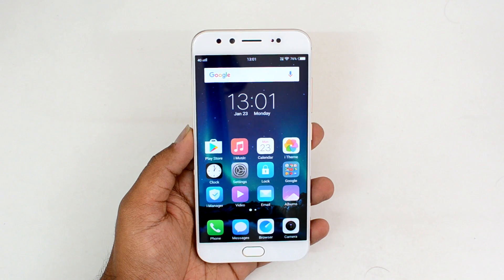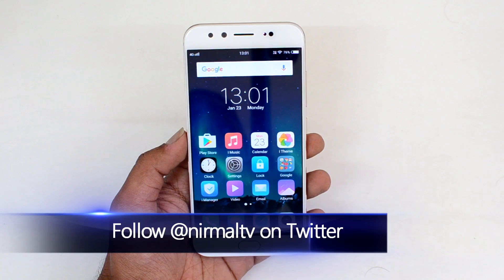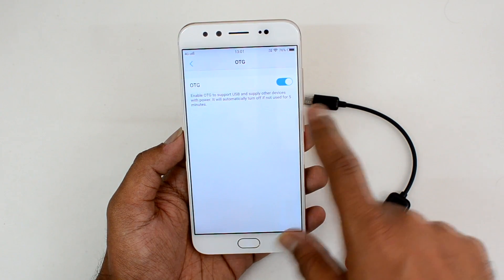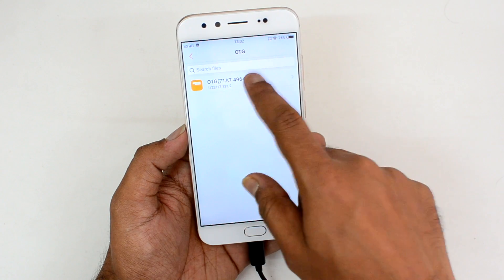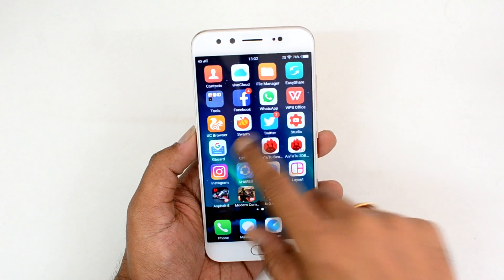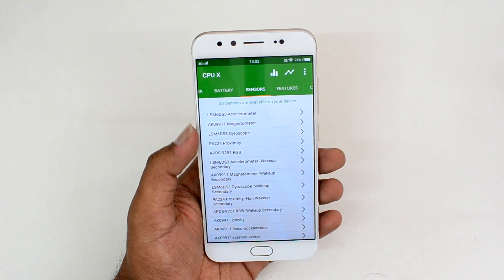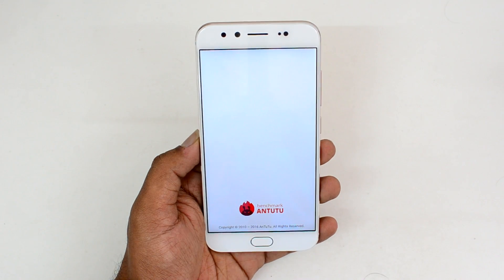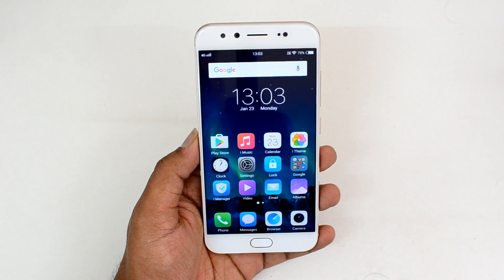Vivo V5 Plus- USB OTG Support, Sensors and Benchmark Score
Vivo V5 Plus is the latest mid range phone from Vivo and here is the USB OTG support on the device along with sensors and benchmarks scores.